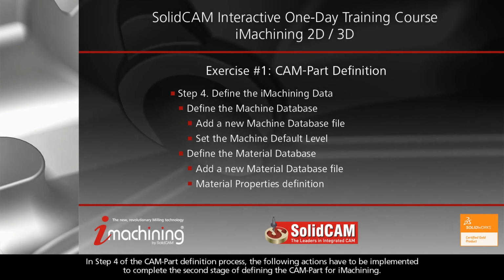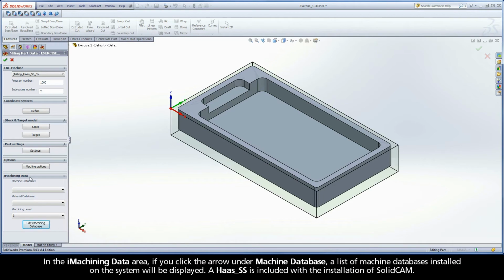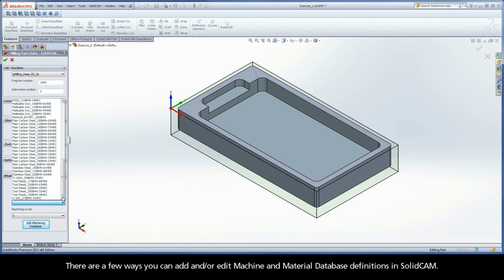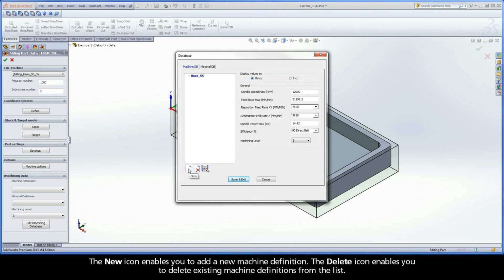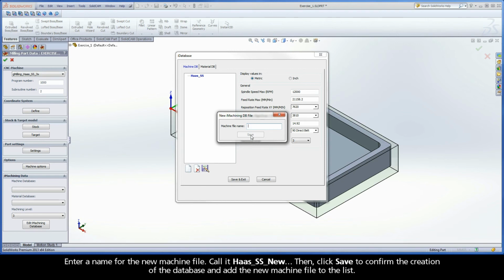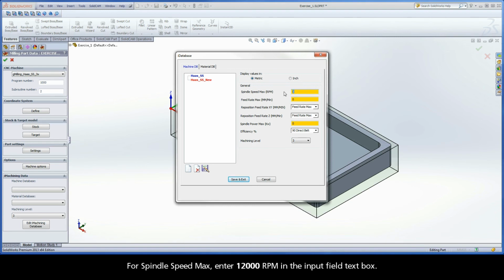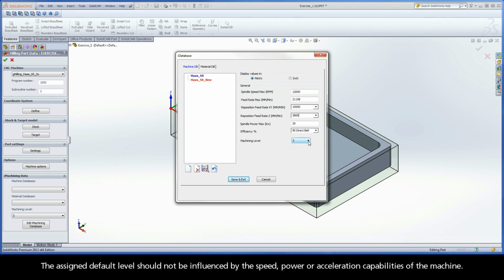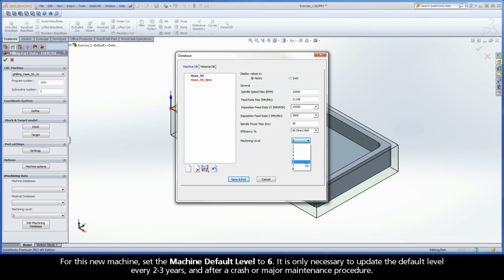SolidCAM iMachining Training Course - Exer #1: Machine Database definition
This video is Step 4.1 in Exercise #1 of the Interactive Training Course for iMachining. The following actions are implemented to complete the second stage of defining the CAM-Part (for iMachining). An overview of the iMachining Data is covered in the Milling Part Data dialog box. Completing the first part of Step 4 includes adding a new Machine Database file (Haas_SS_New), defining the machine parameters and setting the Machine Default Level (6).